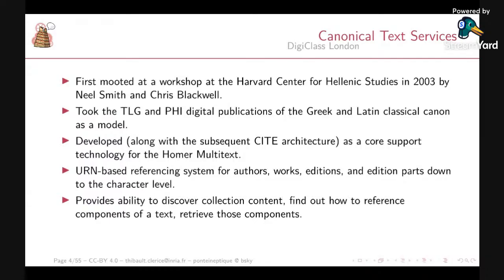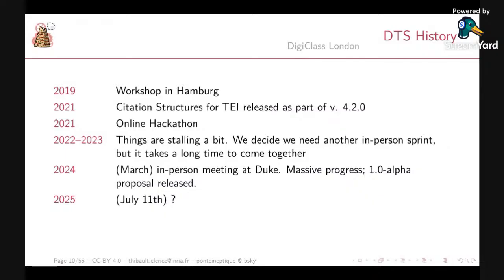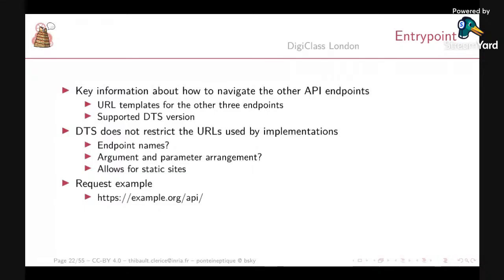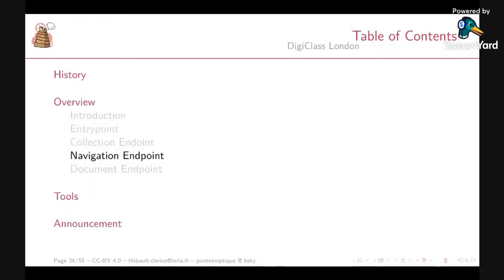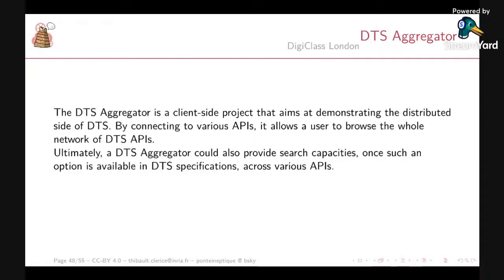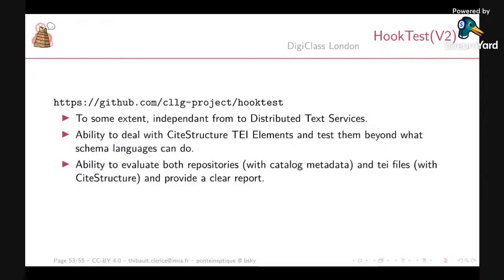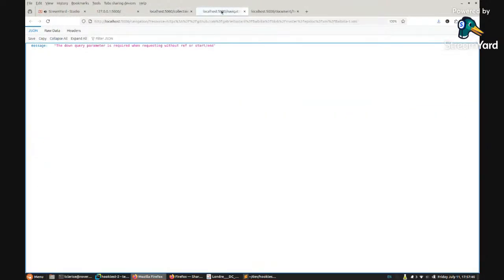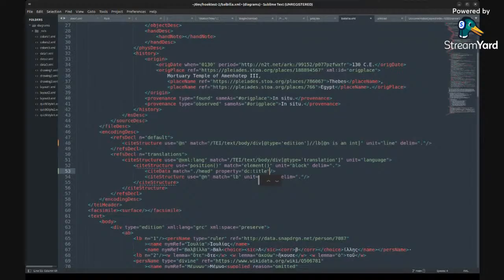Distributed Text Services for Digital Classics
Digital Classicist London seminar

Thibault Clérice (Inria, Paris)

Friday July 11, 2025, 17:00-18:15 BST
Senate House MakerSpace, room 265, University of London, Malet Street, WC2E 7HU

Since around 2017, the Distributed Text Services (DTS) initiative has been developing a standardized approach to sharing and citing textual resources. In the past year, the DTS specifications have reached a stable phase, providing a robust API for managing text collections with both fine-grained and normalized metadata. The API enables seamless retrieval of textual subparts (citable units) within structured citation trees, supporting TEI-XML as well as other formats relevant to researchers in the digital humanities.

To ensure the practical adoption of DTS, the Technical Committee, in collaboration with Matteo Romanello, has focused on developing tooling and reference implementations. Notable examples include the DoTS implementation, funded by Biblissima+ and developed at PSL-ENC, as well as the DraCor implementation, both of which have benefited from testing and feedback. Romanello has also provided the community with a DTS compliance tester, finally enabling implementers to verify their own stack in relation to the standard.

This presentation will introduce, for the first time, Dapytains, a new software implementation designed to address one of the most complex aspects of DTS: the dynamic extraction and reproduction of TEI-XML subparts. With the introduction of the CiteStructure element in TEI in 2021, the DTS Technical Committee has provided a novel, machine-actionable way to structure and retrieve citable textual units, along with their metadata. Dapytains serves as an example implementation capable of reusing these structures in Python, with opensource code that can be adapted to other languages. Additionally, we propose a new version of Hooktest, which verifies the integrity of CiteStructure implementations in accordance with DTS specifications.

By presenting this work, we aim to engage digital classicists and scholars working on textual infrastructures, inviting discussion on the future of distributed text services and their role in the study of classical and later texts.